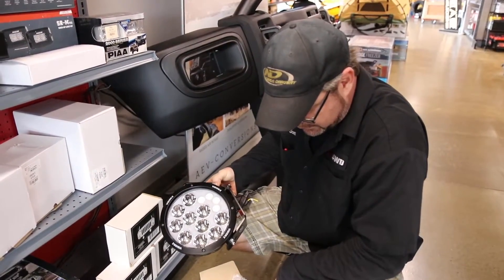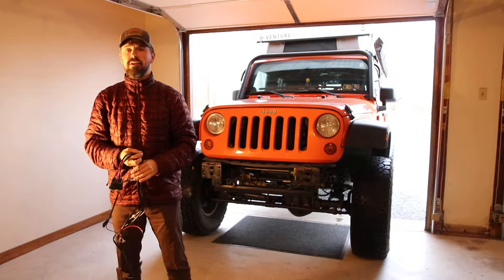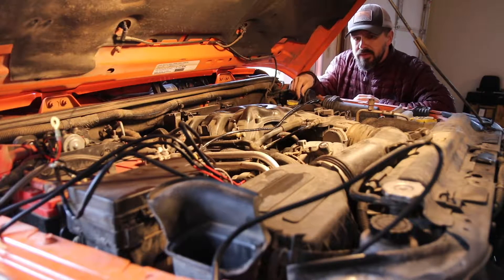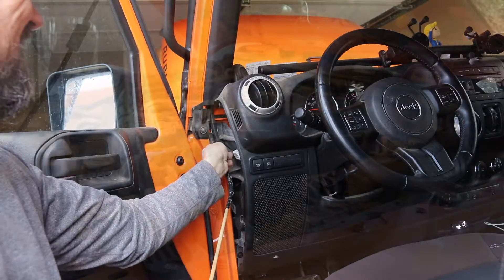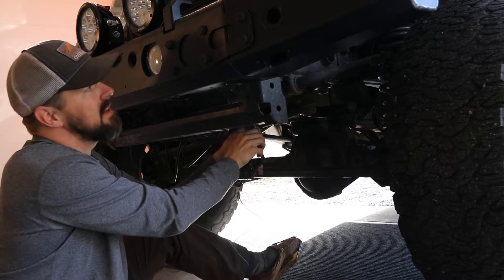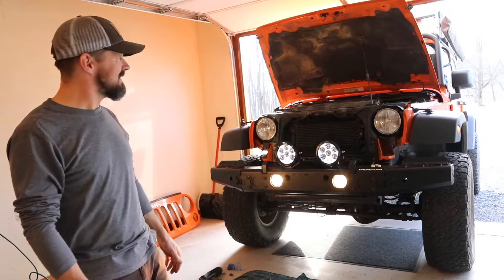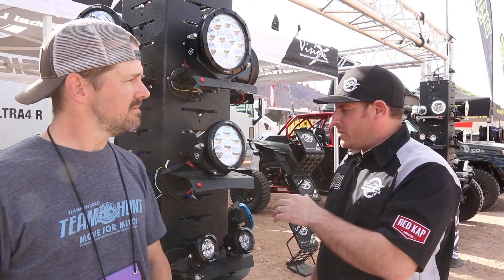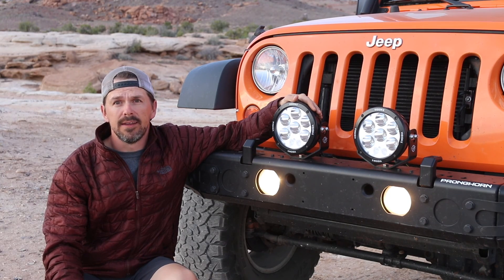Vision X ADV Driving Lights (Part 29) | Overlanding | Along For The Ride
Vision X engineered the ADV Series to provide a single lighting solution for all of your nighttime driving needs. It utilizes the same multi-LED technology present in their Light Cannon CG2 series, but the ADV Series is supplemented by elliptical optics to provide a short-distance spread in addition to the long-distance beam.

The ADV Series lights are designed to provide a high-output, combination beam, in an elegant and extremely durable body. They’re well-suited for anyone who needs a high-performance driving light, however they’re absolutely ideal for overland travelers who might need a dispersed pattern for both short-distance, and long-distance illumination.

To give the ADV Series lights their own unique character, Vision X back-lit the dead space between the LED reflectors with a smooth, subtle white light. This “Halo” feature is a very understated and tasteful daytime running light that can be wired to any power source, or not utilized at all to no ill-effect.